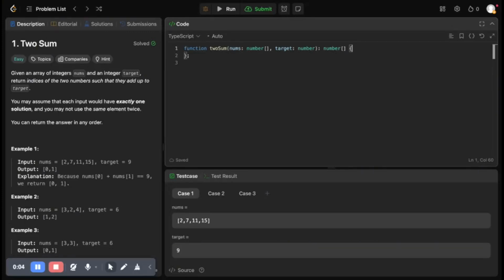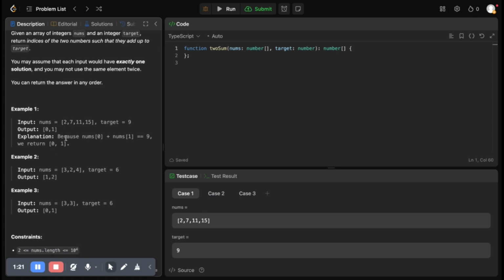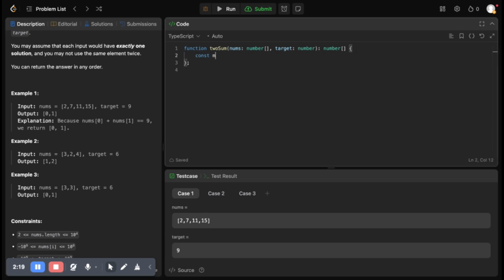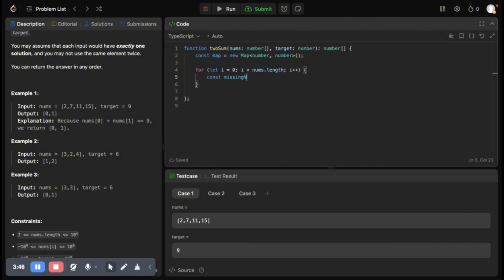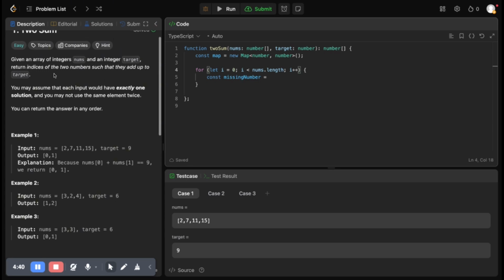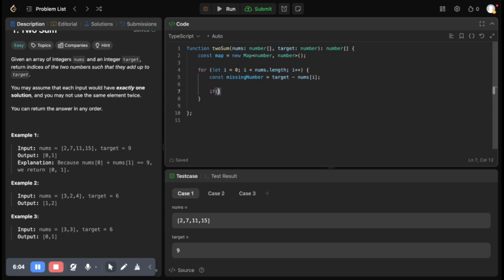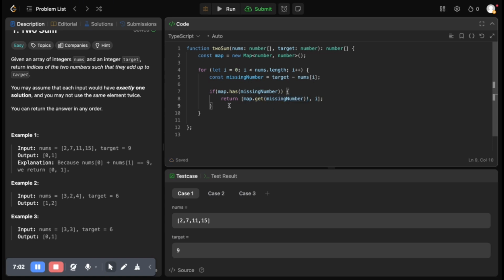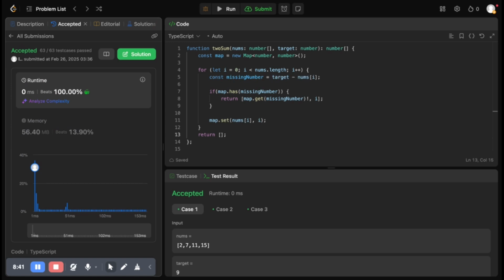Two Sum Problem | Leetcode 1 | Typescript | Efficient HashMap Solution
In this video, I'll guide you through the most efficient way to solve the LeetCode Two Sum problem using an optimized HashMap approach with a time complexity of O(n) in TypeScript. This solution is perfect for  FAANG coding interviews and will help you master the fundamentals of algorithmic problem-solving.

Key Topics Covered:

- LeetCode Two Sum Problem Explanation

- Optimized HashMap Solution

- TypeScript Implementation